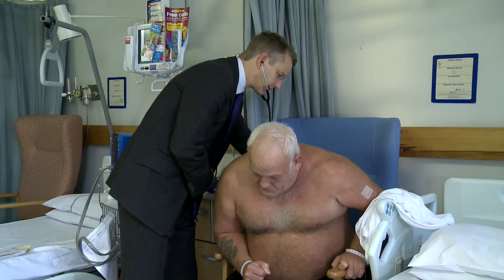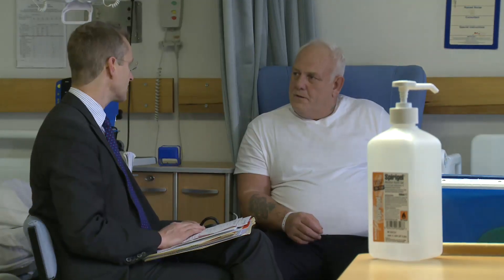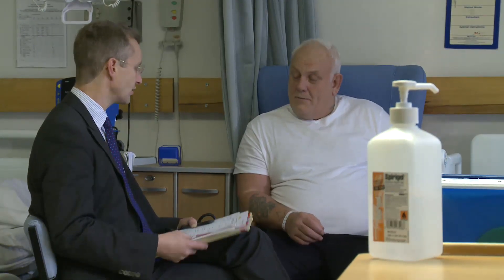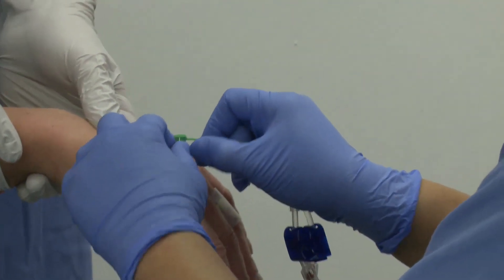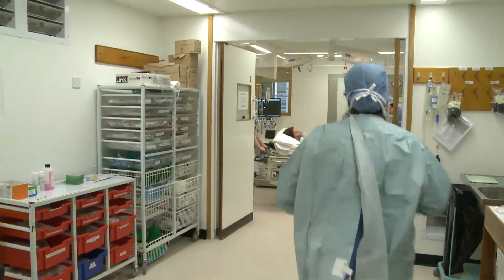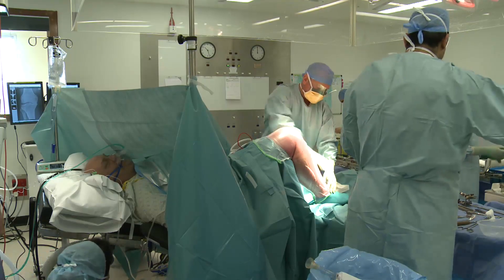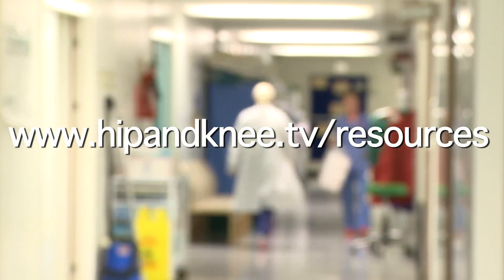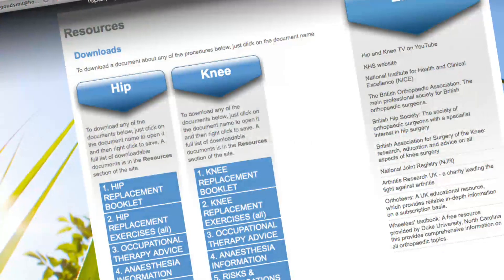Anaesthesia | ACL Surgery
All patients are assessed pre-operatively to establish the safest and most appropriate anaesthetic technique for each individual.  Your anaesthetist will discuss the clinical benefits of any techniques with you before you go to theatre.

In this video, Consultant Anaesthetists Dr Nick Jones and Dr Piers Wilson from the Hampshire Hospitals NHS Foundation Trust explain the main types of anaesthesia that tend to be used for ACL Surgery.